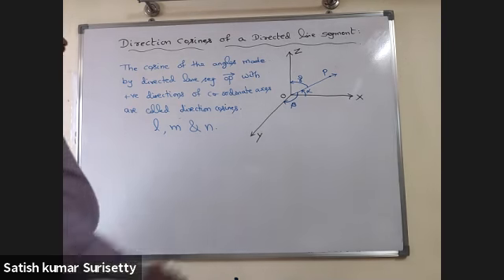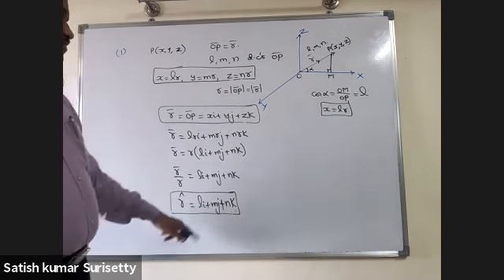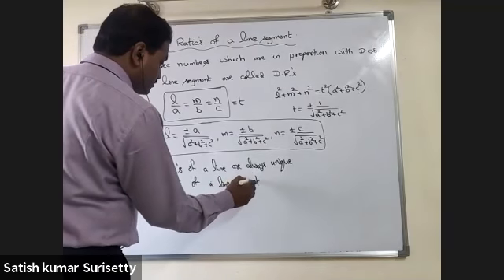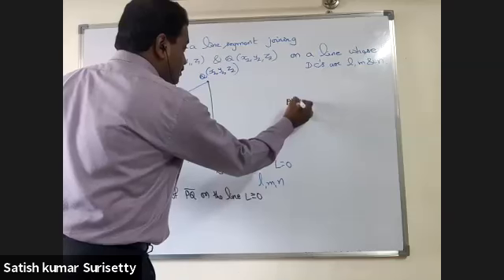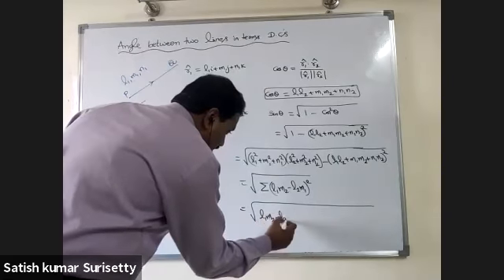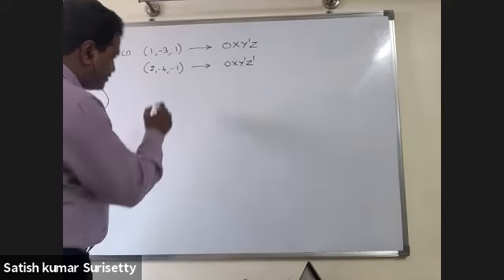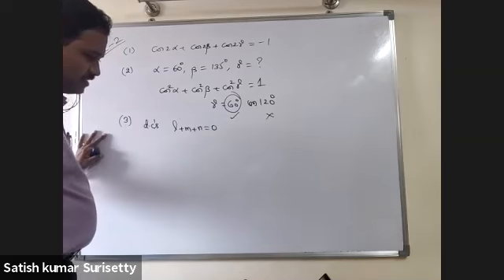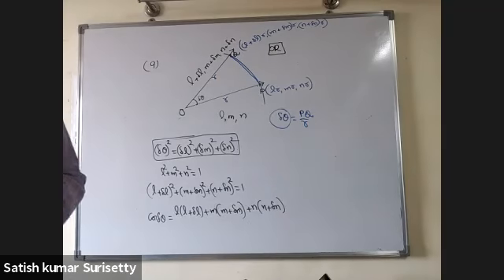3D Geometry - Lecture 2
1. Direction Cosines of a line
2. Direction Ratios of a line
3. Projection of a line segment in a line
4. Angle between two lines in terms of DR's &DC's